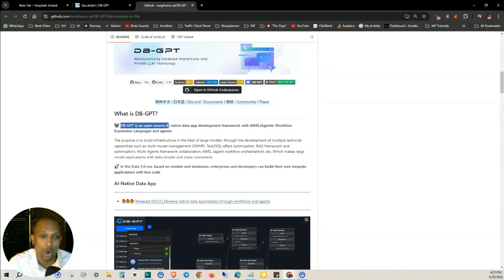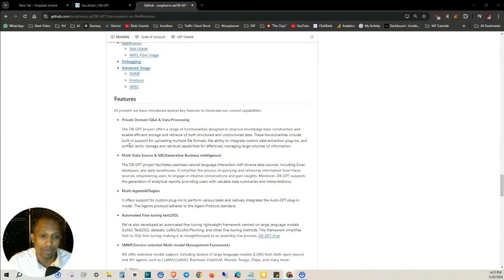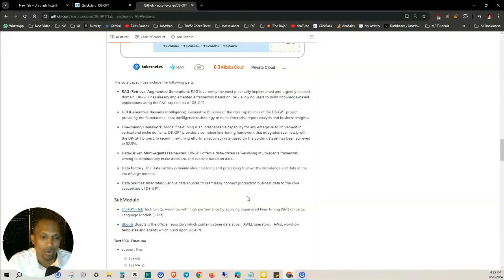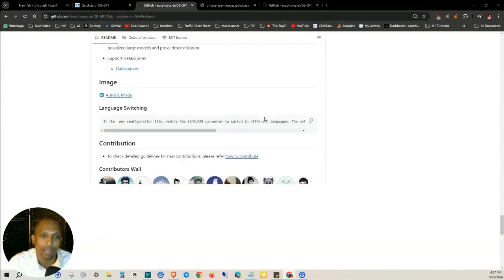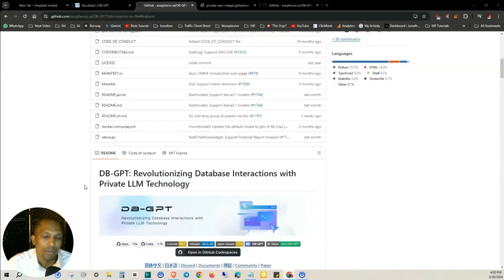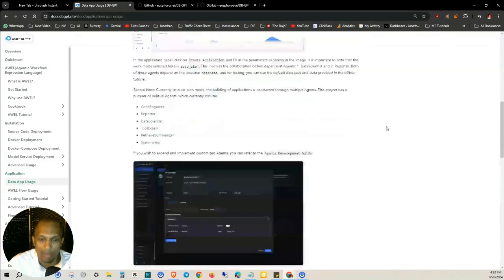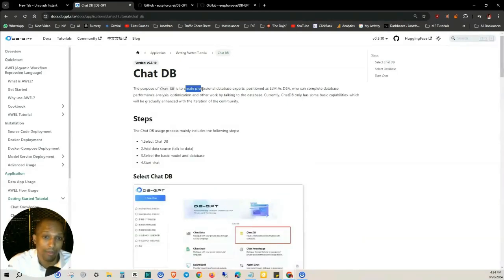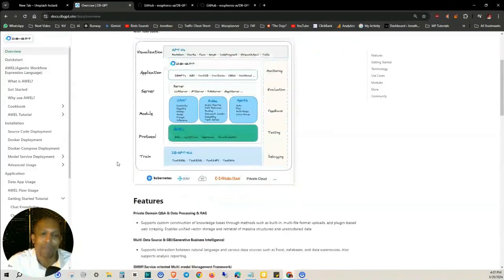How to Get Started with DB GPT: A Beginner's Guide